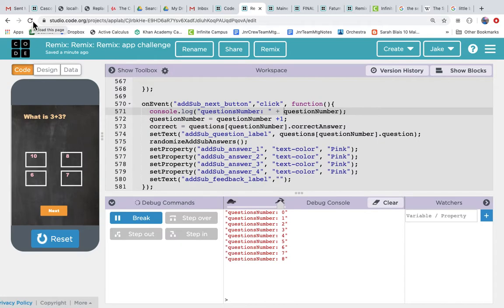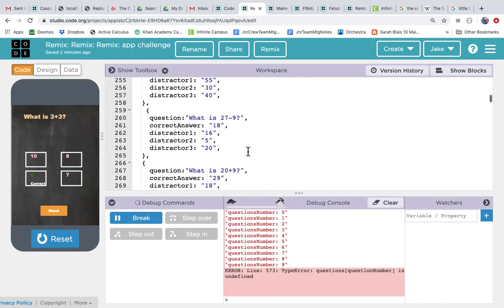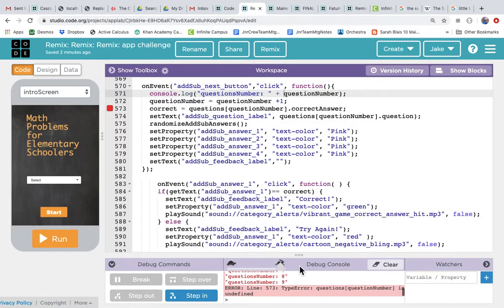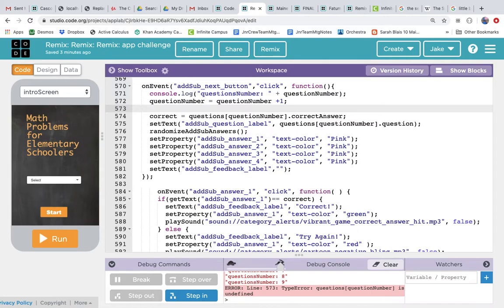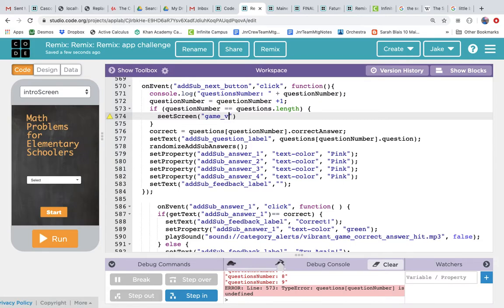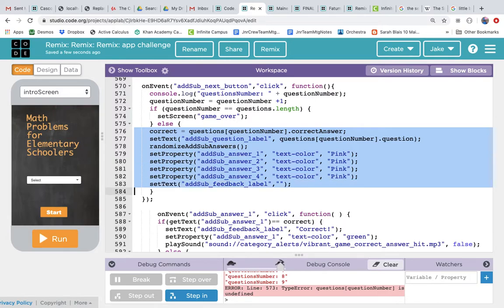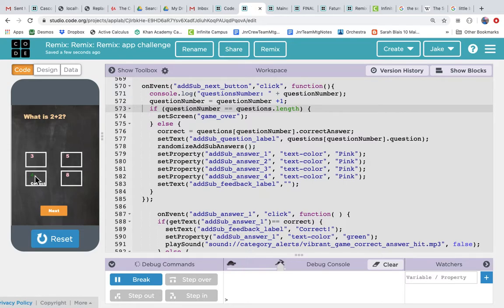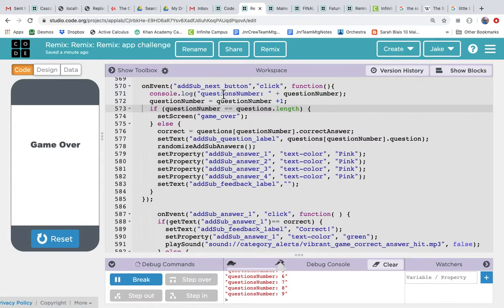App Lab - Scrolling to Game Over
How to check your array to see if you are past the last question. Switch to a game over screen if you have no more questions left in your array.